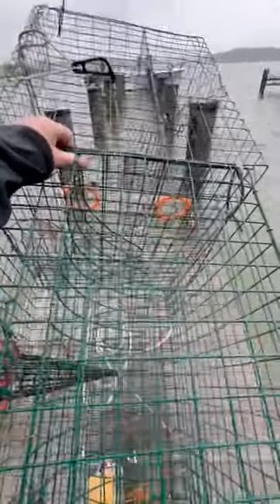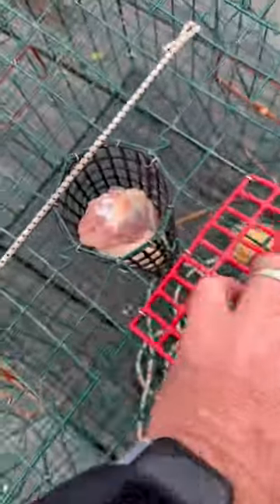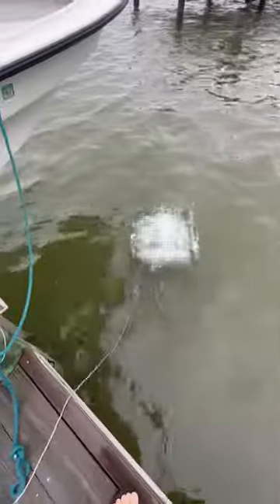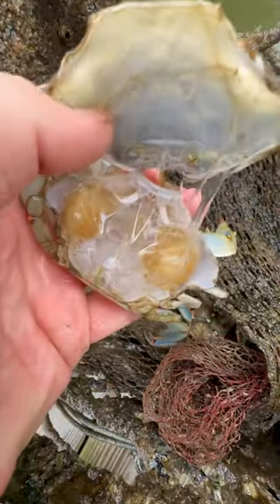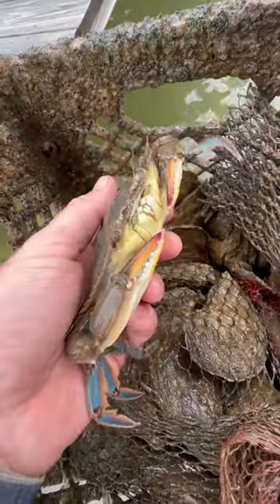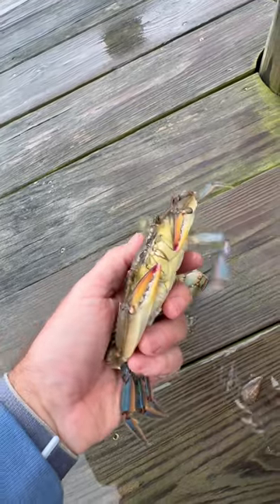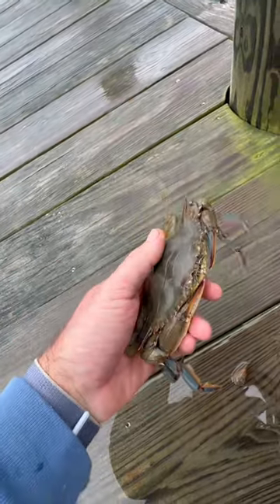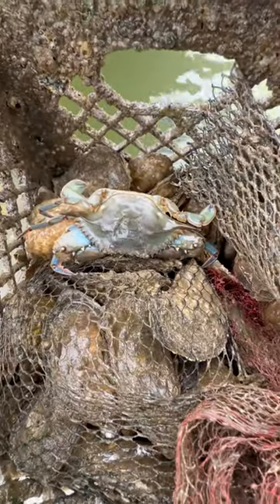Crabbing is SLOWING DOWN